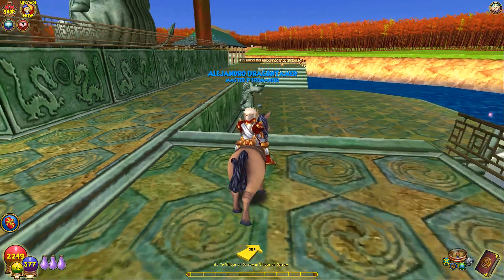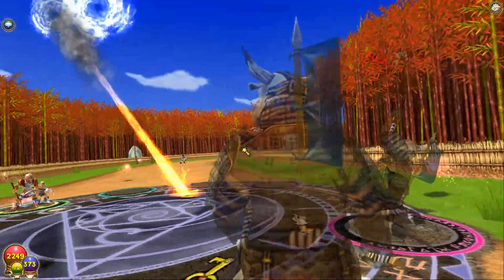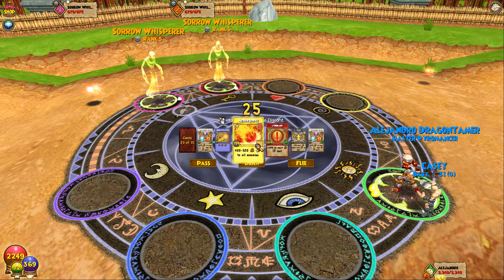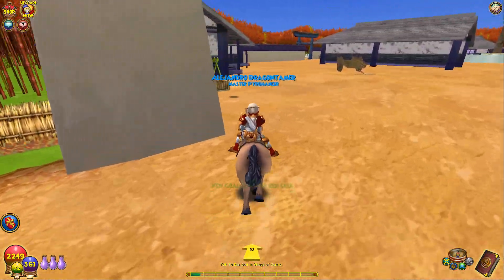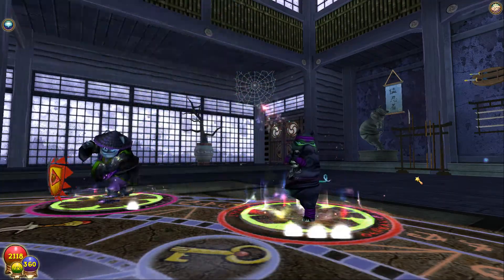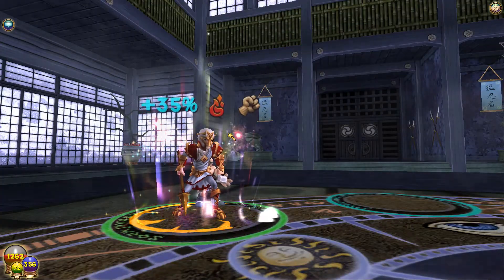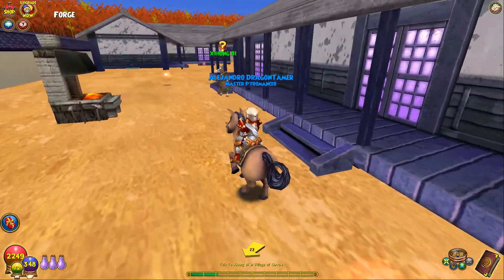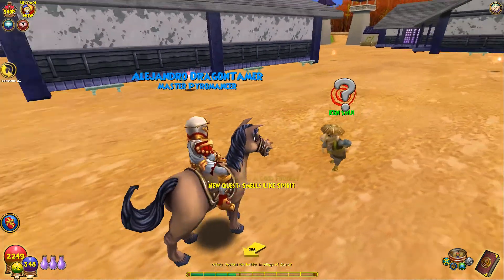Wizard101 Walkthrough | VILLAGE OF SORROW [35]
We finally reach the VILLAGE OF SORROW to find a spirit to trap.